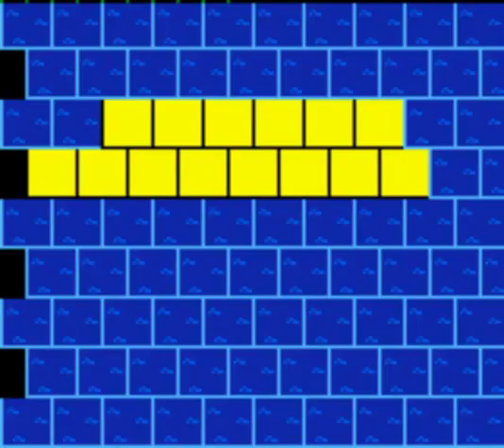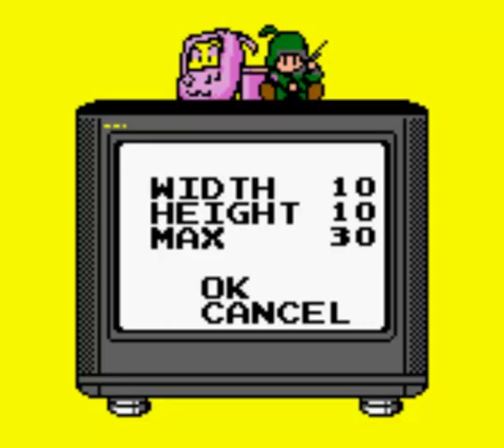Game Boy Wars Review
More specifically, GBW, GBWT, GBWTF, and GBW2. They're all versions of each other, kind of like those endless SF2 do-overs. Wound up with a shorter video because I've played them all the least and didn't like them as much as the rest of the series. But hey, GBW3 will be next and there's a lot to speak of there!